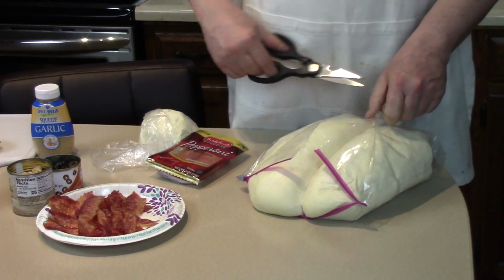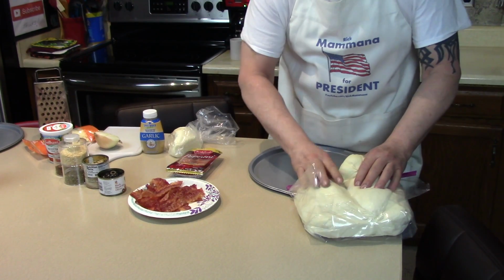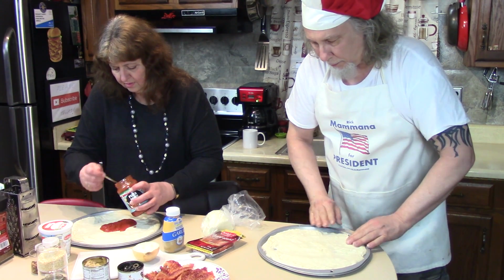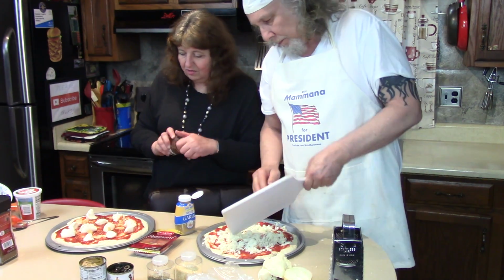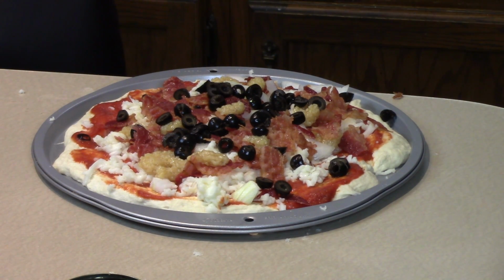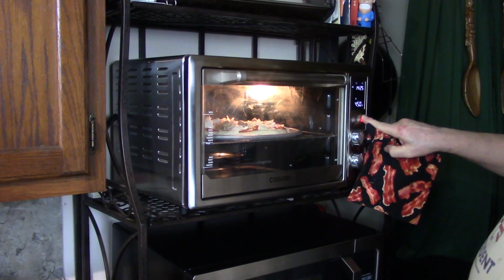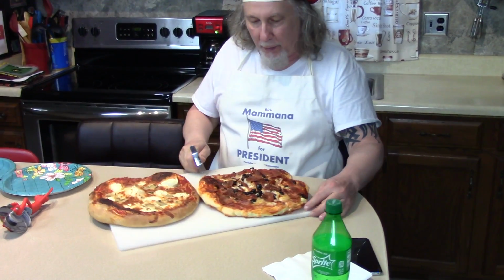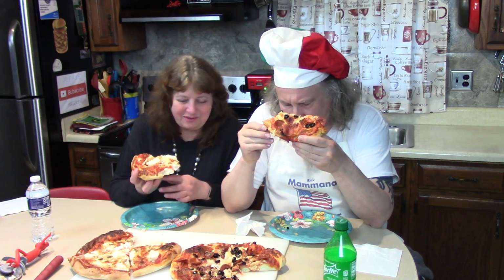Making and Eating Home Made Pizza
withme The Ultimate Safe at Home Comfort Food! Using the New Cosori Air Fryer Multi Purpose Rotisserie Oven Our New Channel Pasta Word